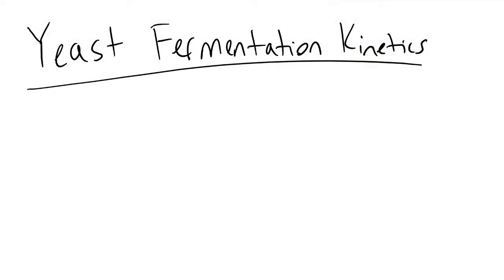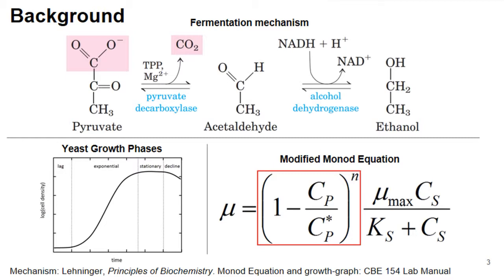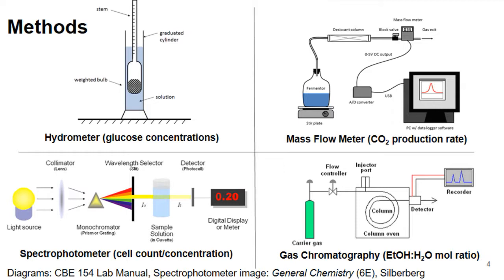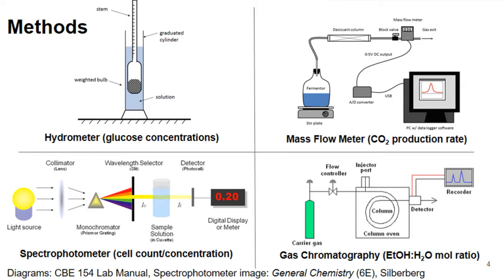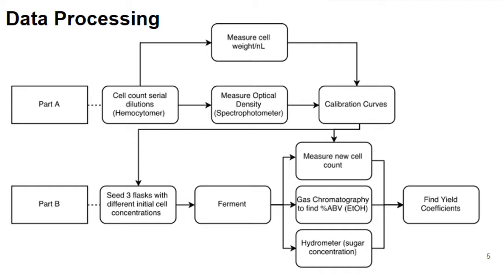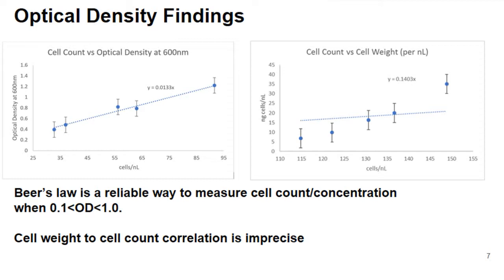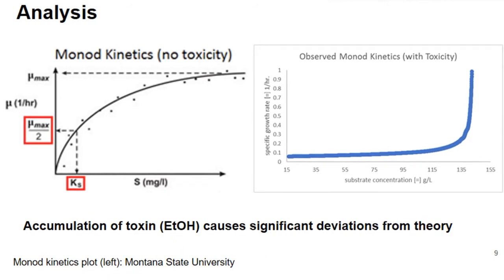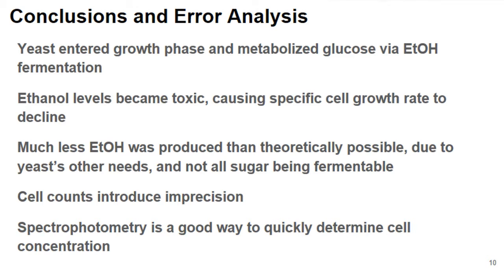Yeast Fermentation Kinetics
An overview on how to model yeast fermentation as a function of ethanol, cell, and glucose concentrations, and carbon dioxide production rates via hydrometers, hemocytometers, spectrophotometers, Gas Chromatographers, and Mass Flow Meters.